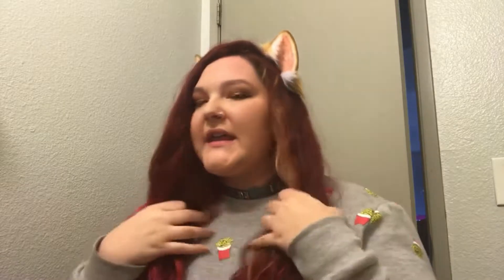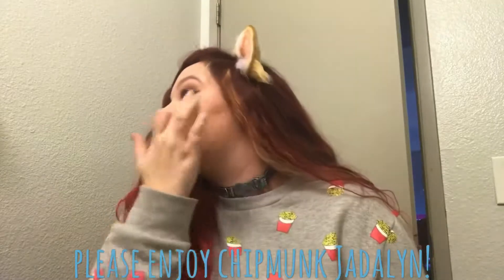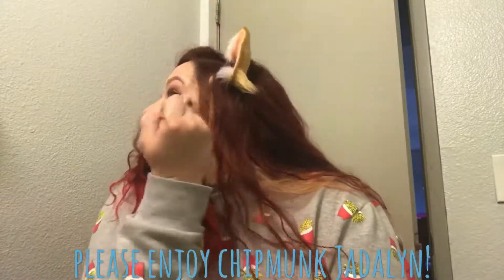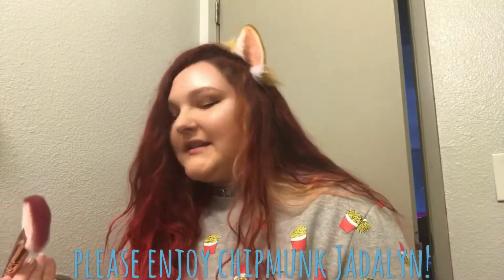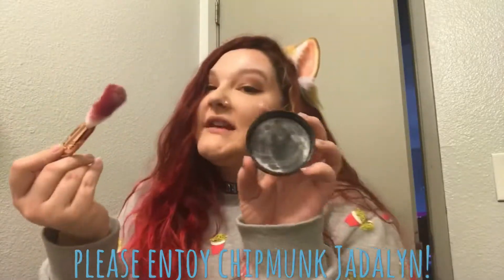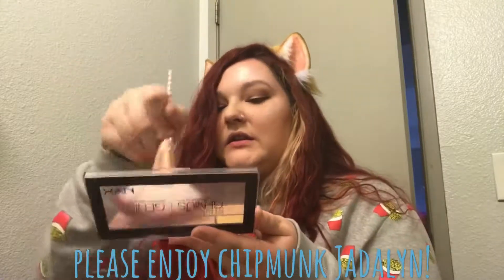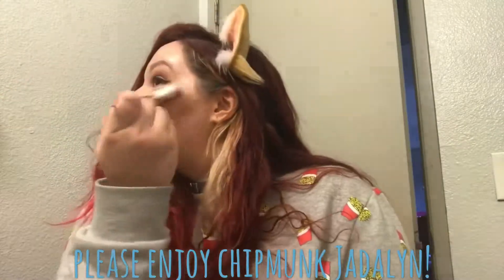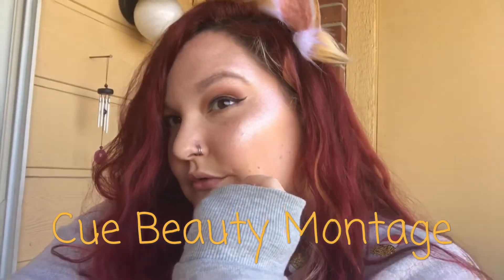Putting 15 Highlighters On My Face /Jadalyn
GLOWING TO THE GODDESSES!